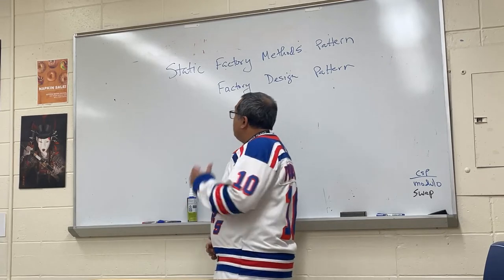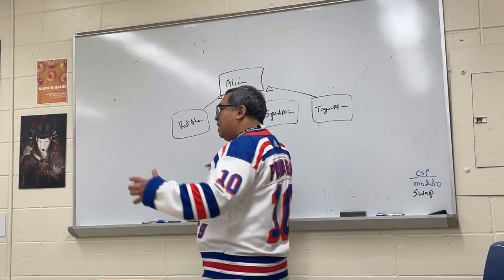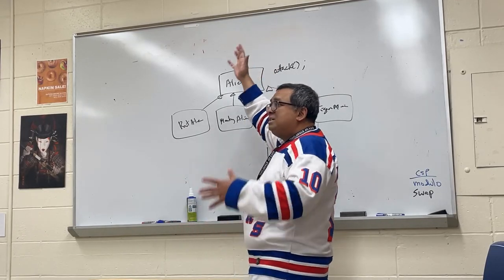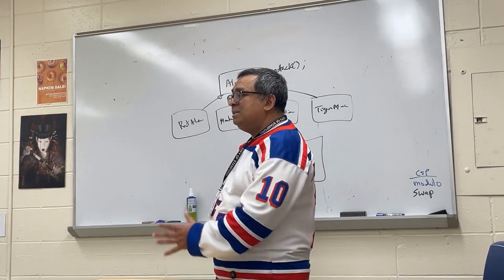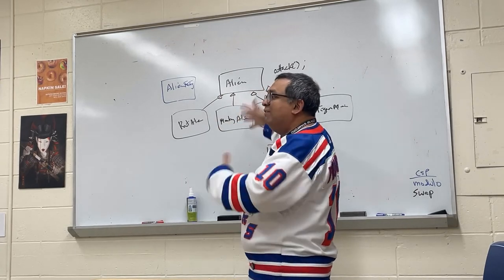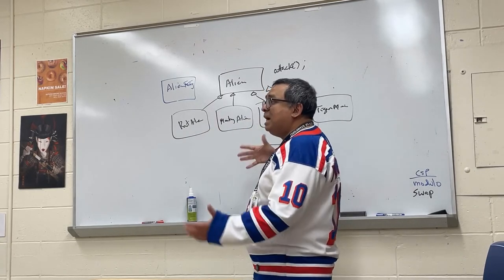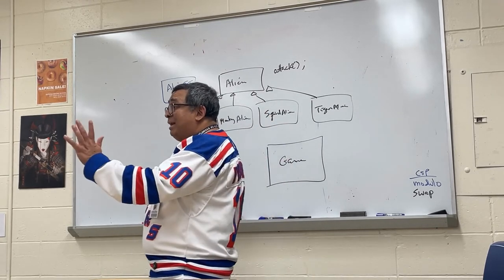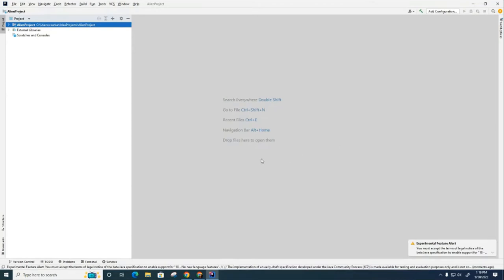DS 013: Alien Video Game Using the Factory Design Pattern